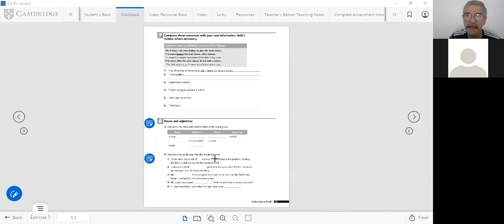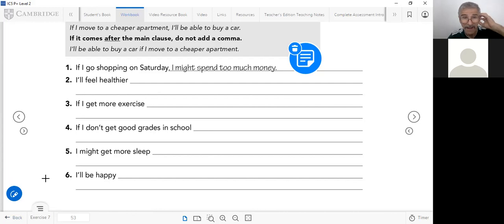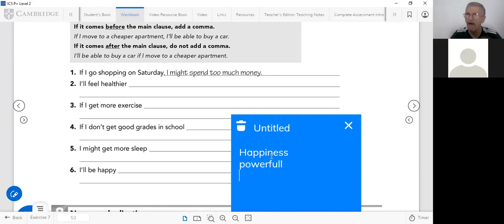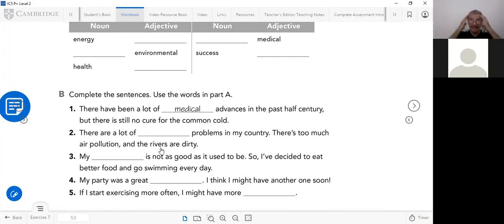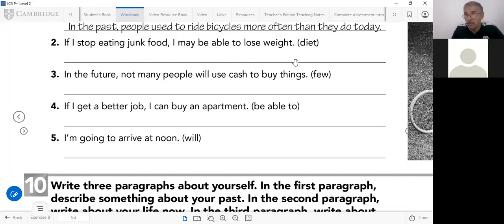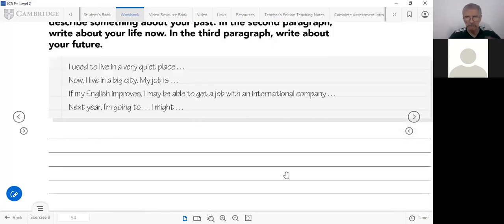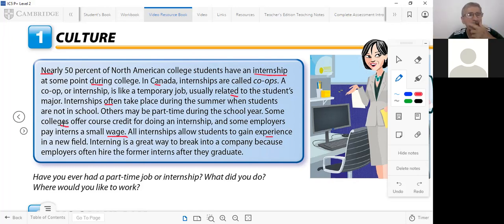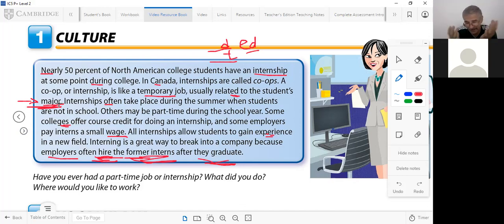Int 2... Your class on Sept 2nd...